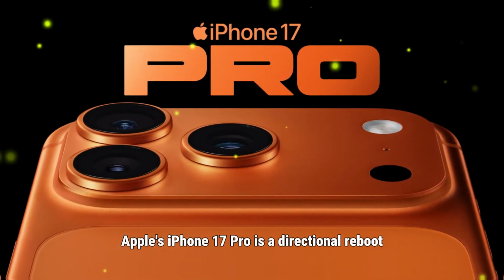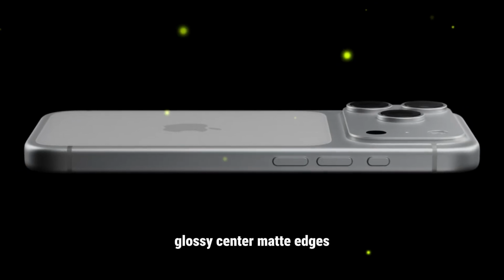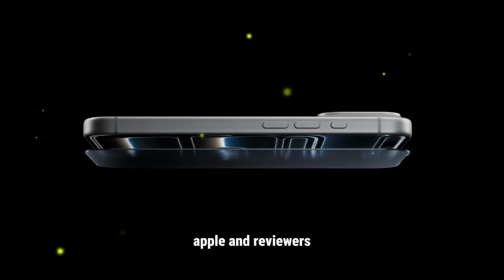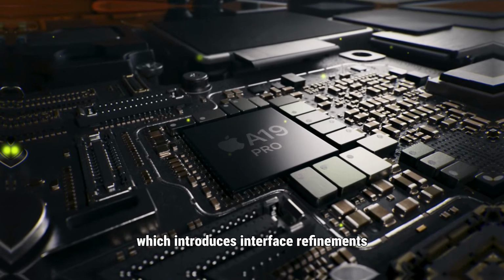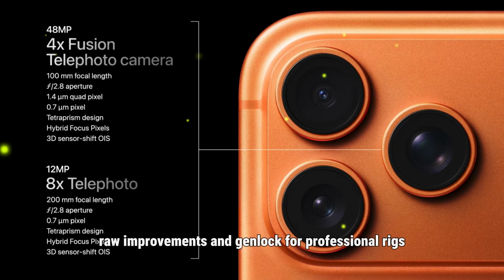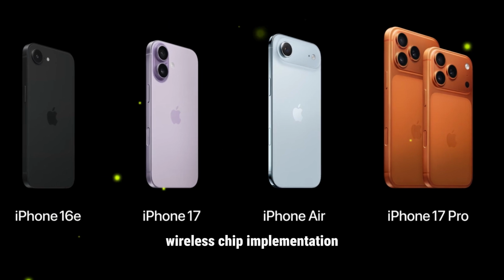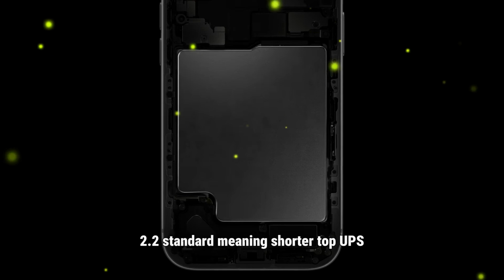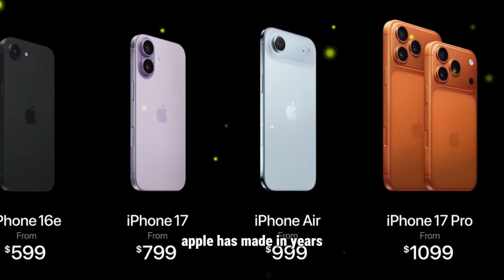iPhone 17 Pro Review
The iPhone 17 Pro is Apple’s latest flagship, blending sleek design with cutting-edge technology. Built with a lightweight titanium frame, it’s both durable and premium. The device features a stunning 6.3-inch Super Retina XDR ProMotion display with improved brightness and color accuracy. Powered by the A19 Pro chip, it delivers lightning-fast performance and enhanced AI capabilities. The upgraded triple-camera system, including a new 48MP main sensor and advanced telephoto zoom, sets new standards for mobile photography. With iOS 19, all-day battery life, and expanded satellite connectivity, the iPhone 17 Pro redefines what a modern smartphone can achieve in 2025.